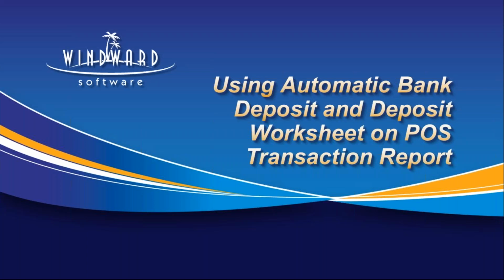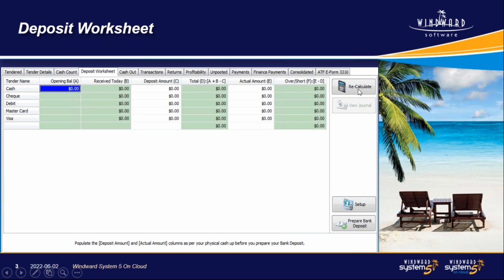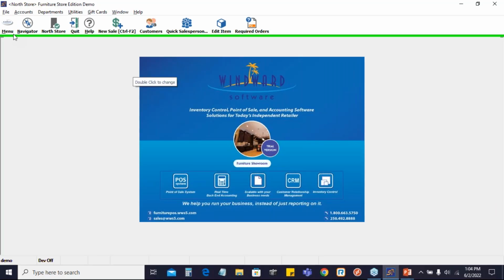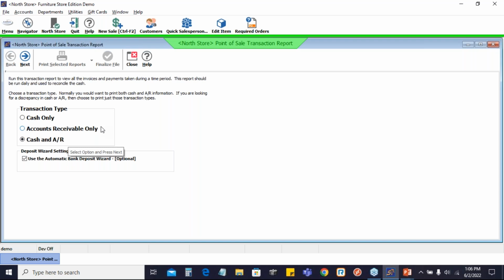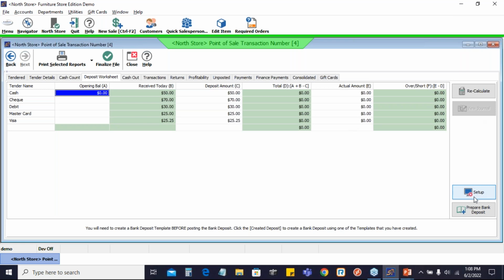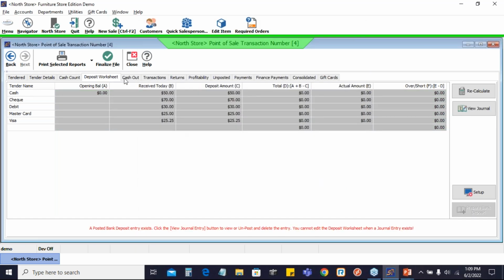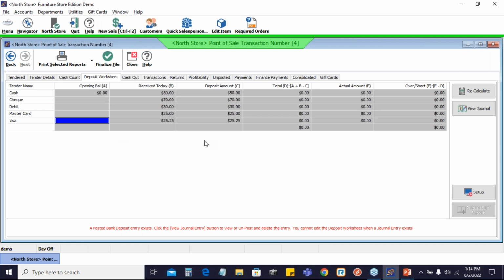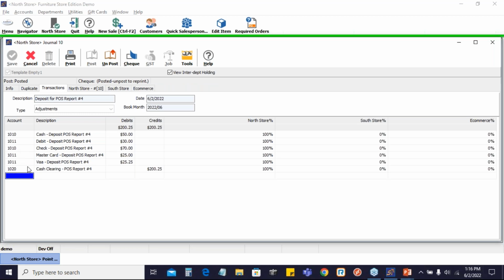Using Automatic Bank Deposit and Deposit Worksheet on POS Transaction Report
This Windward Webinar explores the usage of automatic bank deposit and deposit worksheets in Point of Sale (POS) transaction reports. The system's functions were thoroughly explained and demonstrated.